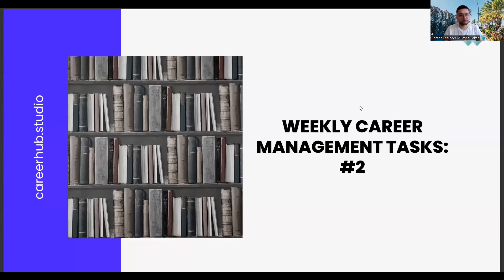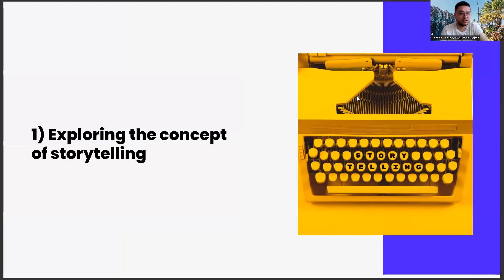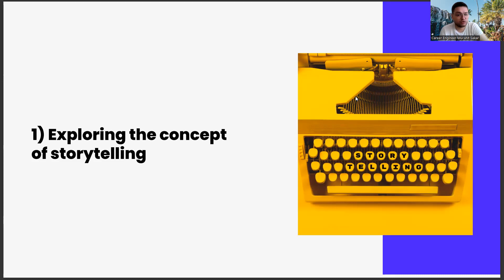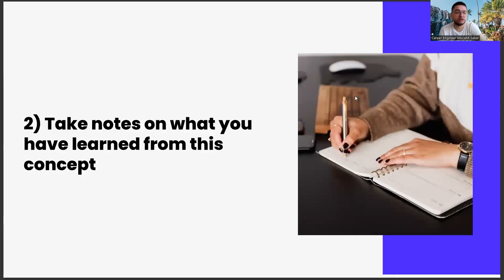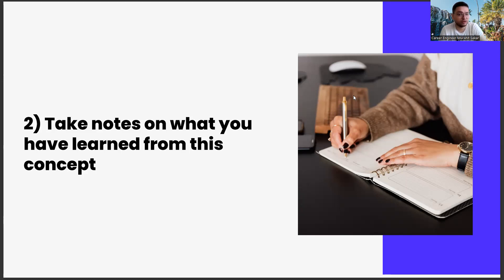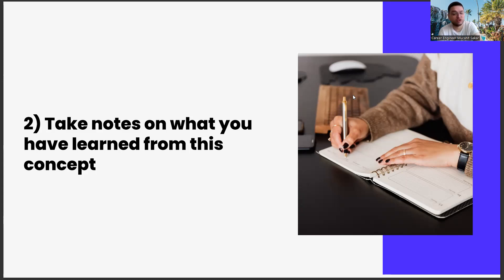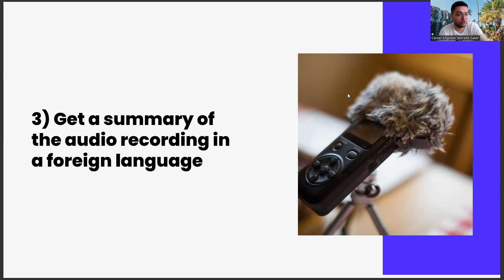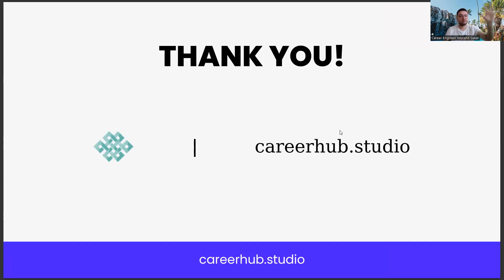Weekly Career Management Tasks #2 - Food Technology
cuet,
home made dog food recipe,
journal of functional foods,
adani wilmar share price,
paraphrasing tool,
niftem thanjavur,
what do technology jobs pay,
kk wagh college of food technology,
how many jobs are available in technology,
edgenuity,
food and technology,
food science technology,
food science,
science and technology,
food and science technology,
what is food technology,
what is technology,
what is food,
food technology university,
food technology jobs,
food technology course,
food technology colleges,
food technology courses,
food technology engineering,
food engineering,
food industry,
food processing technology,
food processing,
food technology journal,
food tech,
tech,
bsc food technology,
food technology meaning,
food and technology,
food technology course,
food science,
food science and technology,
bsc food technology,
primitive,
primitive technology,
primitive technology food,
primitive food,
food tech,
food processing technology,
food processing,
msc food technology,
food technology jobs,
btech food technology,
bsc in food technology,
b tech food technology,
agriculture,
agriculture technology,
food technology career,
btech in food technology,
msc in food technology,
food processing and technology,
information technology,
Food science,
Food processing,
Food engineering,
Food safety,
Food preservation,
Food packaging,
Food chemistry,
Food microbiology,
Food analysis,
Food quality control,
Food additives,
Food texture,
Food flavor,
Food color,
Food nutrition,
Food formulation,
Food regulations,
Food ingredients,
Food production,
Food manufacturing,
Food equipment,
Food machinery,
Food automation,
Food robotics,
Food sensors,
Food traceability,
Food waste reduction,
Food sustainability,
Food biotechnology,
Food bioprocessing,
Food fermentation,
Food fortification,
Food irradiation,
Food nanotechnology,
Food safety standards,
Food shelf life,
Food storage,
Food transportation,
Food distribution,
Food marketing,
Food branding,
Food innovation,
Food startups,
Food entrepreneurship,
Food business,
Food trends,
Food research,
Food development,
Food analysis techniques,
Food testing,
Food certification,
Food labeling,
Food allergies,
Food intolerance,
Food processing technology,
Food functional properties,
Food sensory analysis,
Food organoleptic properties,
Food emulsions,
Food gels,
Food foams,
Food structure,
Food rheology,
Food viscosity,
Food permeability,
Food filtration,
Food separation,
Food concentration,
Food dehydration,
Food freezing,
Food thawing,
Food heating,
Food cooling,
Food pasteurization,
Food sterilization,
Food homogenization,
Food grinding,
Food extrusion,
Food frying,
Food baking,
Food roasting,
Food boiling,
Food simmering,
Food sous-vide cooking,
Food canning,
Food bottling,
Food retorting,
Food aseptic processing,
Food vacuum packaging,
Food modified atmosphere packaging,
Food active packaging,
Food intelligent packaging,
Food nanocomposites,
Food emulsion stability,
Food enzymatic reactions,
Food oxidation,
Food fermentation technology,
Food bioreactors,
Food genetic engineering,
Food analytical instruments,
Career development,
Career planning,
Job search,
Career advice,
Career coaching,
Career advancement,
Career growth,
Career success,
Career goals,
Career satisfaction,
Professional development,
Personal branding,
Resume writing,
Cover letter writing,
Networking,
Interview skills,
Job interview tips,
Job applications,
Job interviews,
Job offers,
Job negotiations,
Salary negotiations,
Career change,
Career transition,
Career pivot,
Job satisfaction,
Workplace culture,
Company culture,
Work-life balance,
Burnout prevention,
Leadership development,
Management skills,
Time management,
Productivity,
Motivation,
Performance reviews,
Performance management,
Feedback,
Mentoring,
Coaching,
Succession planning,
Talent management,
Employee development,

Artificial Intelligence,
AI,
Machine Learning,
Deep Learning,
Neural Networks,
Robotics,
Automation,
Data Science,
Natural Language Processing,
Computer Vision,
Chatbots,
Voice Assistants,
Big Data,
Predictive Analytics,
Reinforcement Learning,
Decision Trees,
Computer Science,
Algorithm,
Analytics,
Business Intelligence,
Cognitive Computing,
Cybersecurity,
Ethics,
Future,
Industry 4.0,
Intelligent Automation,
Internet of Things,
Knowledge Management,
Predictive Modeling,
Quantum Computing,
Smart Technology,
Technology,
Virtual Assistant,
Augmented Intelligence,
Cloud Computing,
Deep Reinforcement Learning,
Digital Transformation,
Expert System,
Facial Recognition,
Industry 4.0 Revolution,
Intelligent Systems,
Machine Intelligence,
Smart Cities,
Speech Recognition,
Cybersecurity Threats,
Automated Reasoning,
Business Automation,
Chatbot Development,
Cognitive Systems,
Computer Vision Algorithms,
Decision Science,
Deep Belief Networks,
Digital Ethics,
Emotional Intelligence,
Evolutionary Computation,
Facial Analysis,
Federated Learning,
Financial Technology,